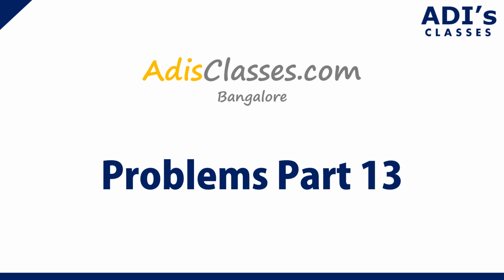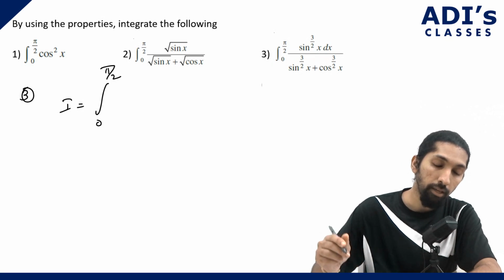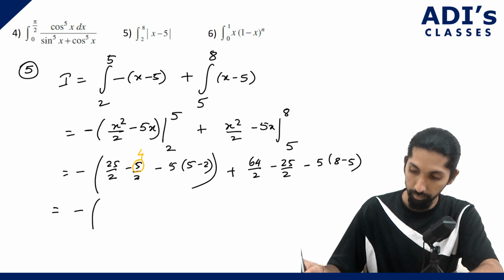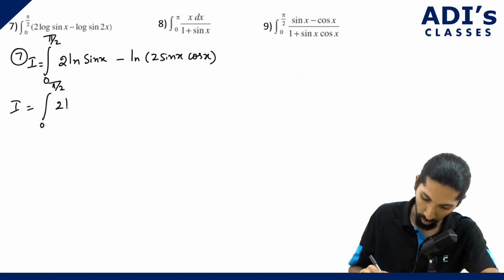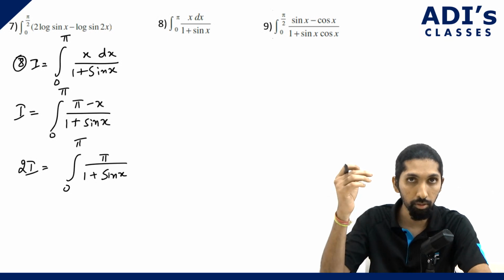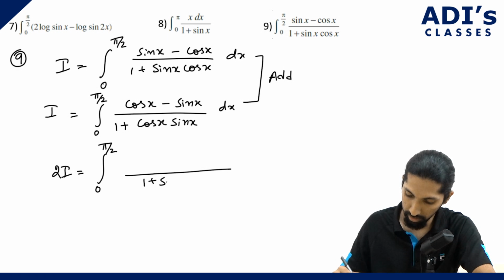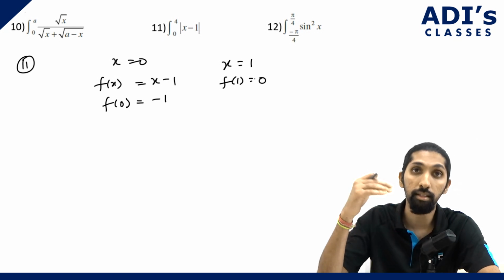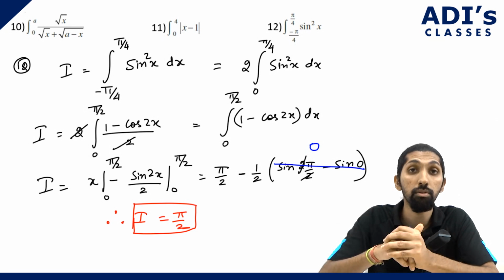Problems Part 13 | Integrals | Math Class 12 | CBSE and PUC - ADIs Classes